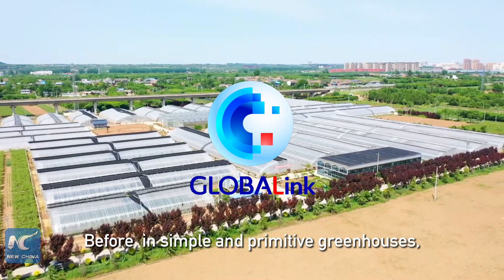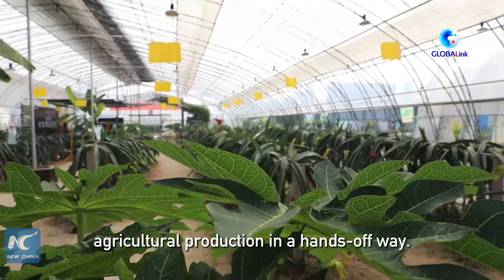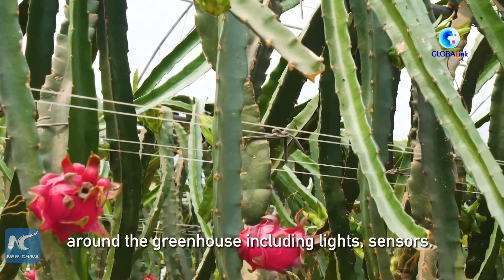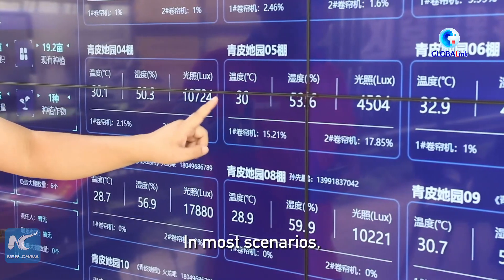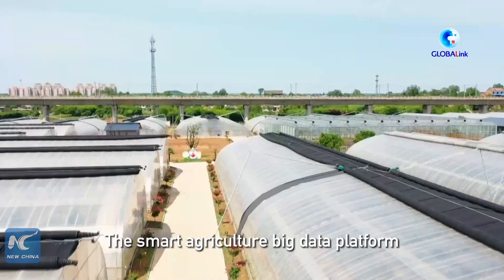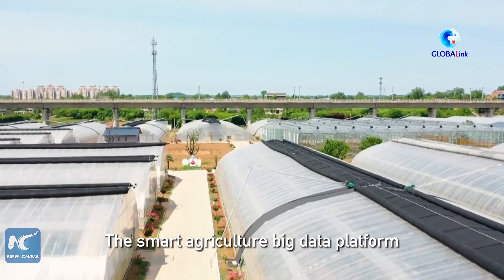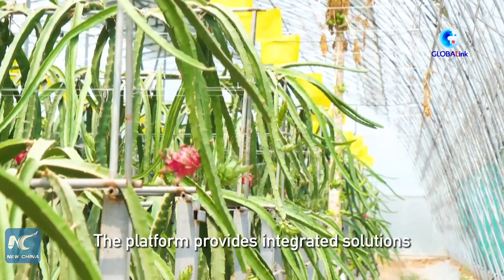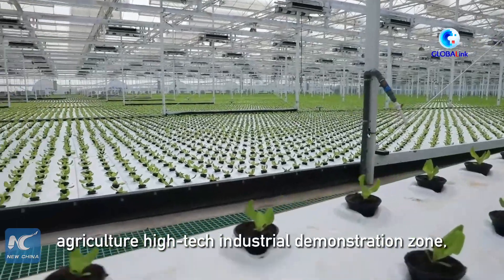GLOBALink | Intelligent greenhouses in NW China help farmers realize smart agriculture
Before, in simple and primitive greenhouses, farmers in northwest China used to toil to grow their corps. Nowadays, with the help of intelligent greenhouses, they just need to monitor agricultural production in a hands-off way.